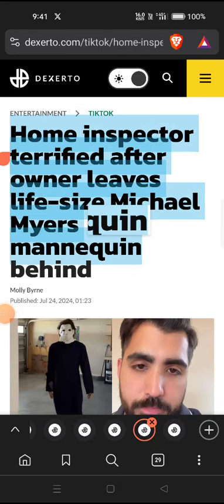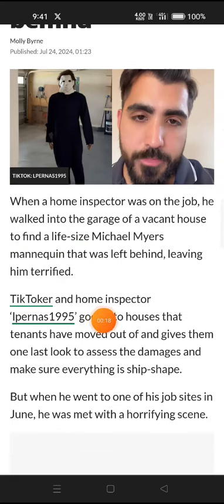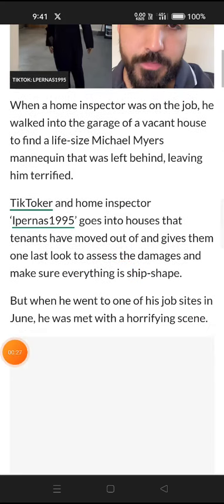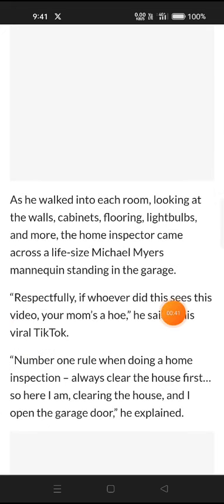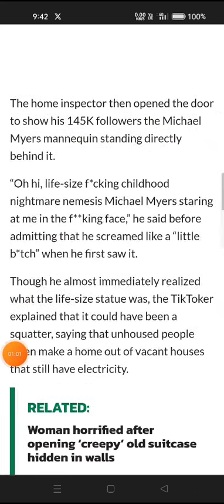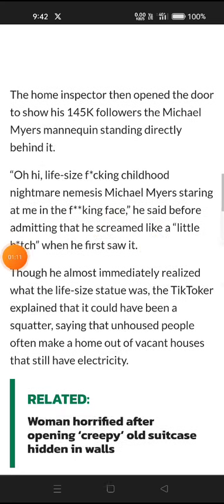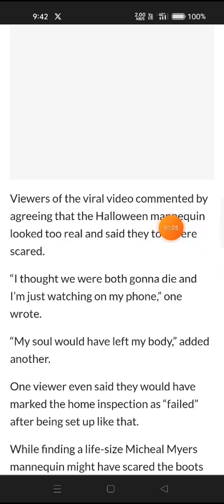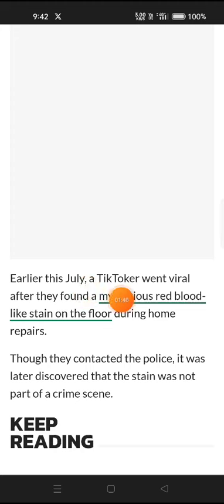Home inspector terrified after owner leaves life-size Michael Myers mannequin behind